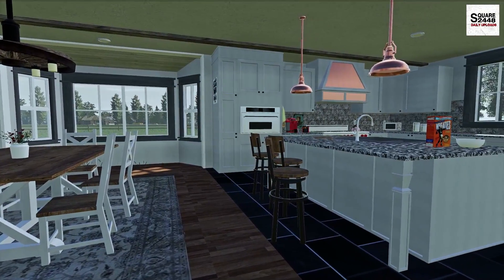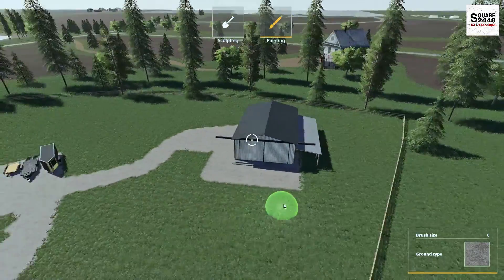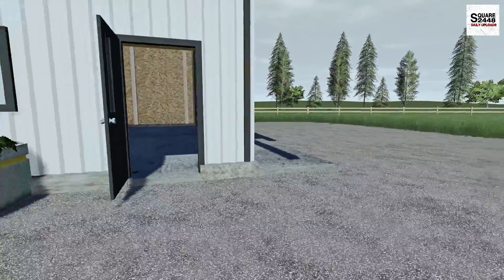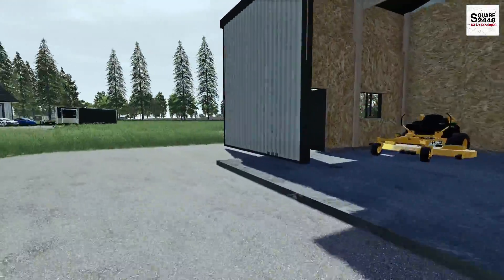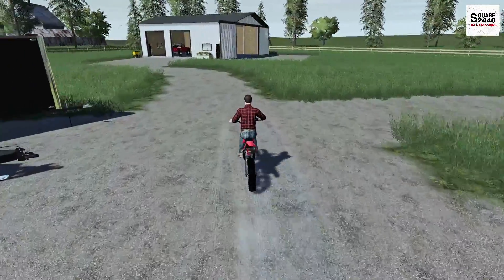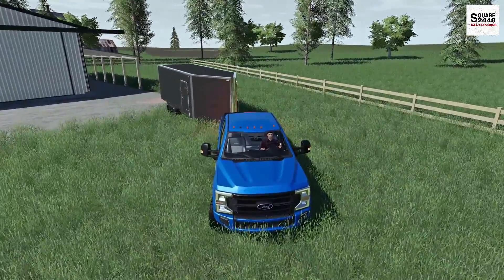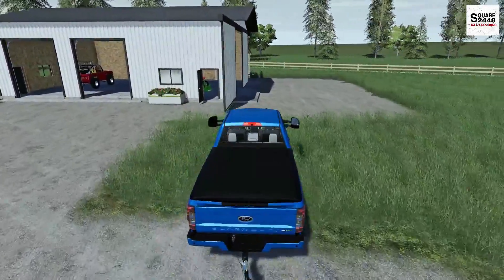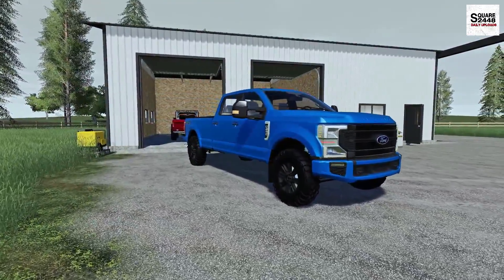New Garage Arrives! | Organizing | Yard Tools & Toys | Homeowner Series | FS19